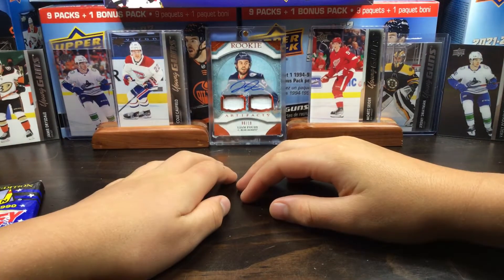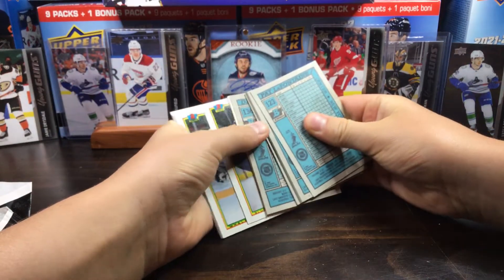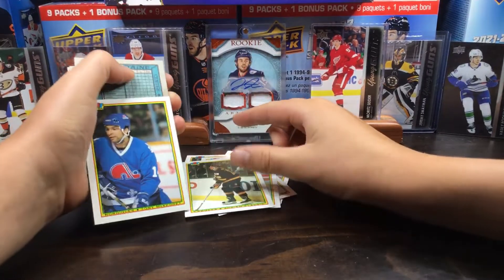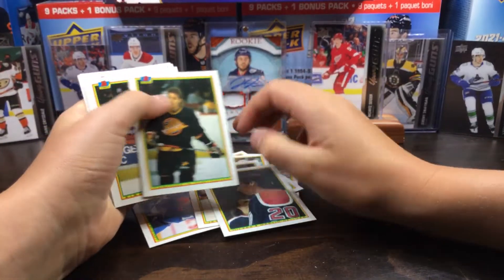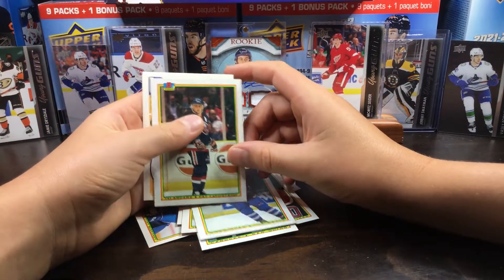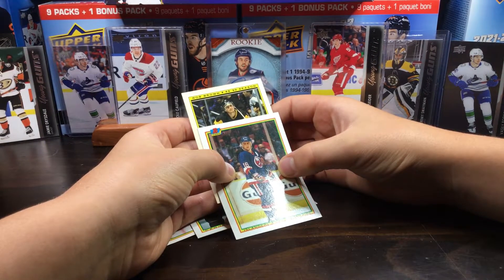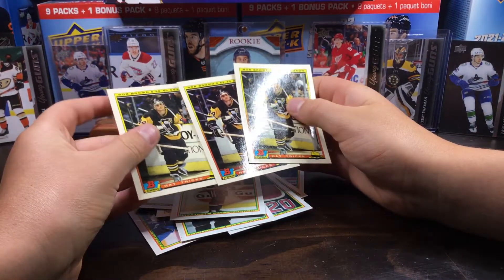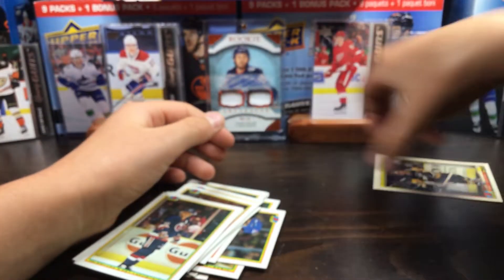NOT THIS AGAIN!!(5) bowman series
This is disappointing.